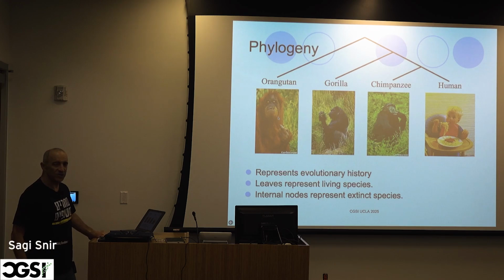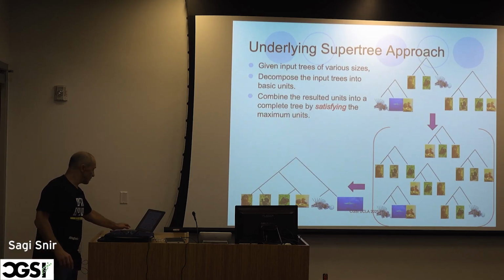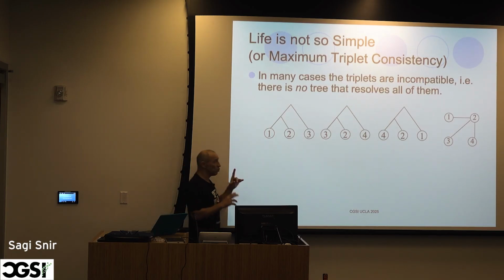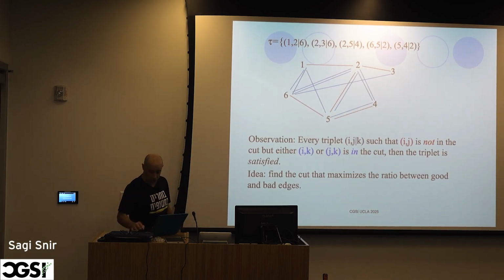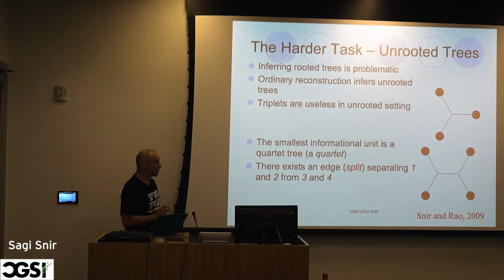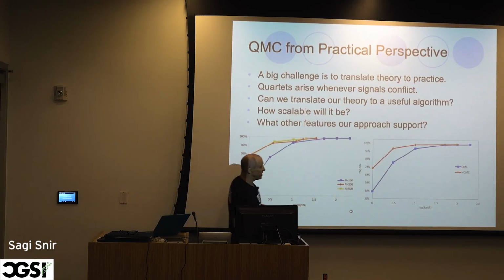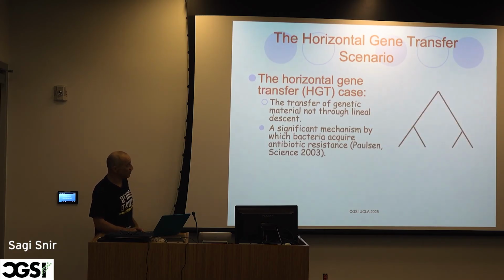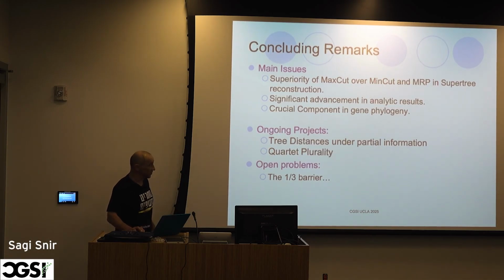Sagi Snir | From Gene Trees to a Species Tree Starting from the Basics | CGSI 2025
Related Papers:

Snir, S., & Rao, S. (2006). Using max cut to enhance rooted trees consistency. IEEE/ACM transactions on computational biology and bioinformatics, 3(4), 323-333.

Snir, S., & Yuster, R. (2012). Reconstructing approximate phylogenetic trees from quartet samples. SIAM Journal on Computing, 41(6), 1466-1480.

On the compatibility of quartet trees. N. Alon, S. Snir, and R. Yuster. ACM-SIAM symposium on discrete algorithms, SODA 2014, portland, oregon, usa, january 5-7, 2014, 535–545, , {SIAM}, 2014

Recovering the tree-like trend of evolution despite extensive lateral genetic transfer: A probabilistic analysis (2012). S. Roch and S. Snir. , RECOMB 2012, barcelona, spain, april 21-24, 2012.